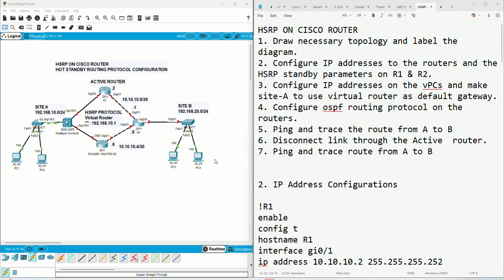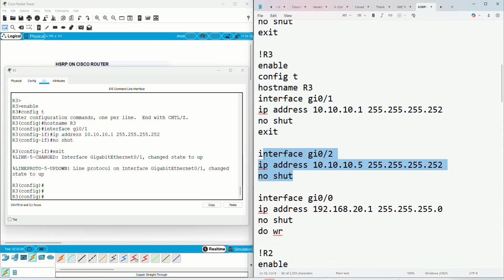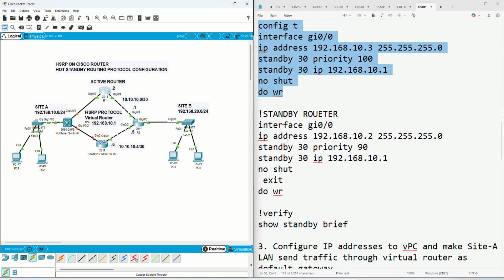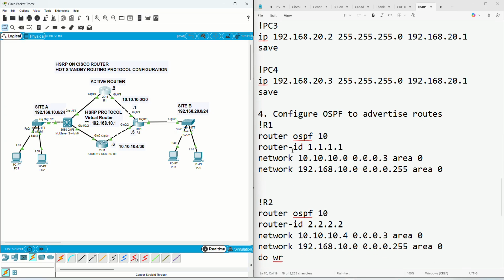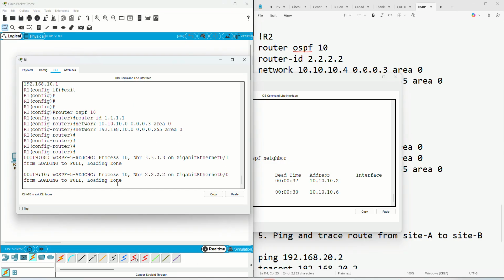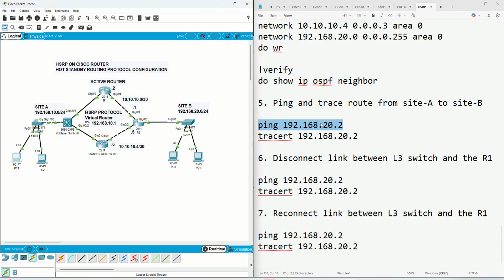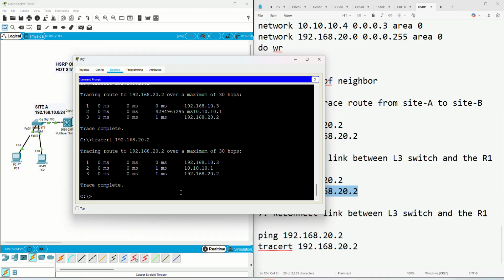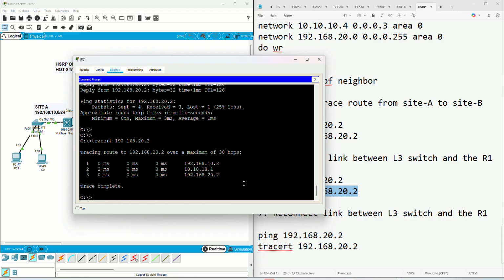Implementing High Availability with HSRP and OSPF in Cisco Labs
Tutorial Summary Description
In this tutorial, I demonstrate how to build a resilient network infrastructure using Cisco HSRP (Hot Standby Router Protocol) and OSPF (Open Shortest Path First).
The lab focuses on "Site-A" LAN redundancy, where two routers (R1 as Active, R2 as Standby) share a Virtual IP (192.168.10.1) to provide a constant default gateway for vPCs. By configuring OSPF across the core, we ensure that even when the primary physical link to the Active router is disconnected, the standby router takes over the Gateway role seamlessly, and OSPF re-converges to maintain end-to-end connectivity to Site-B. This lab covers interface configuration, HSRP priority tuning, and OSPF area 0 advertisements.